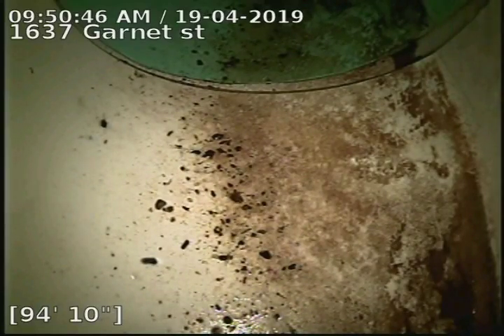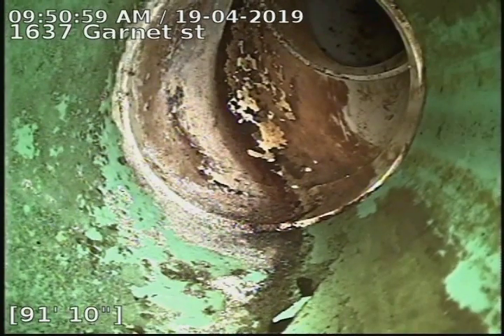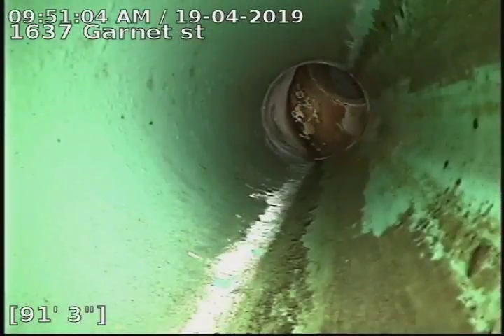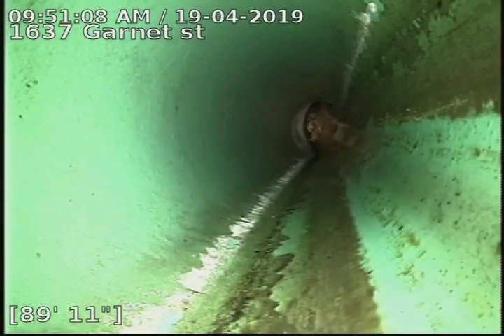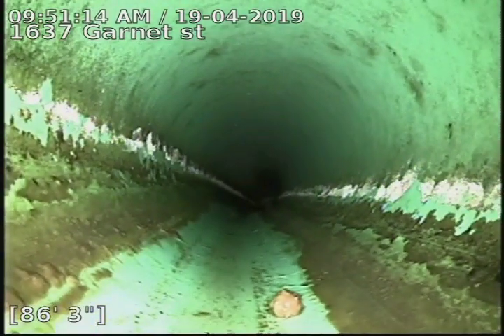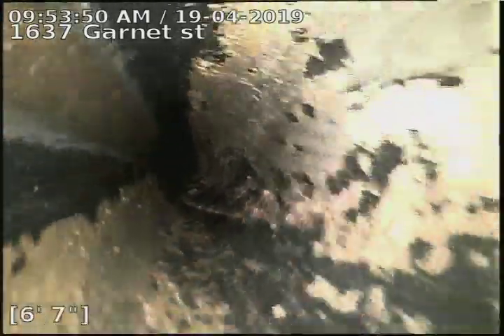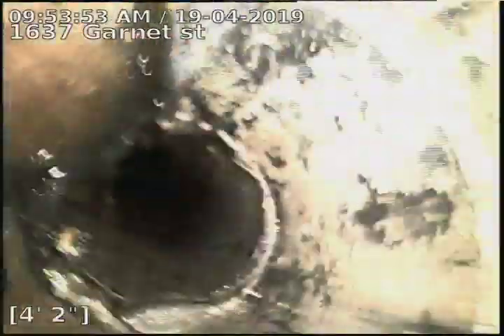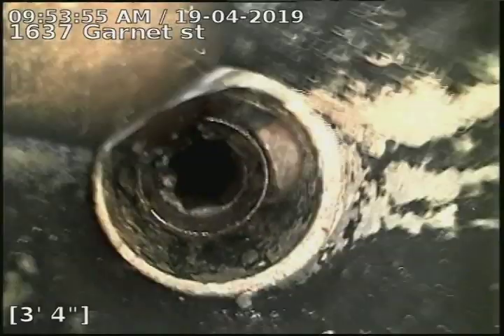1637 Garnet st